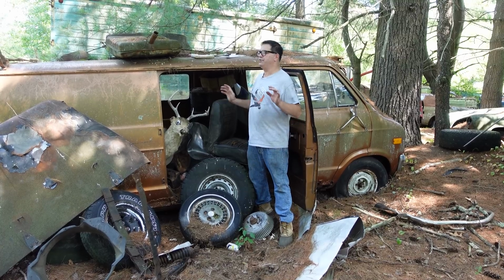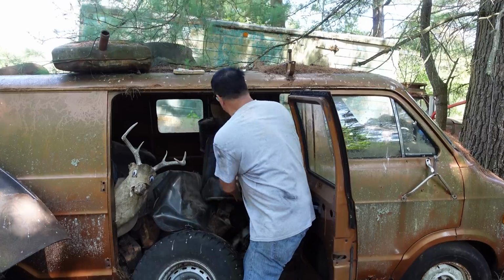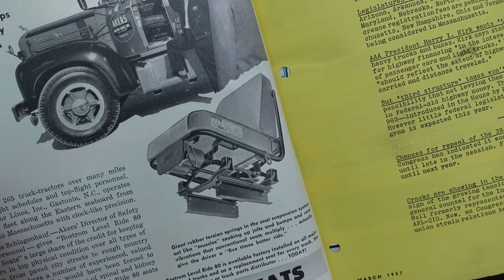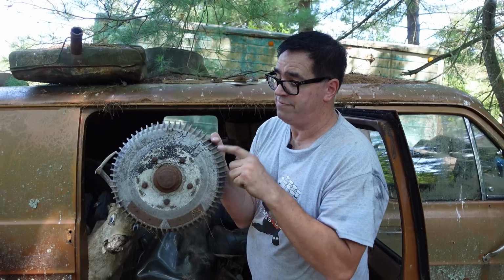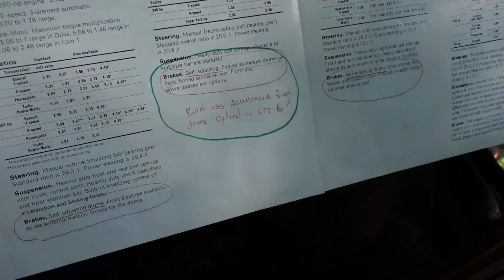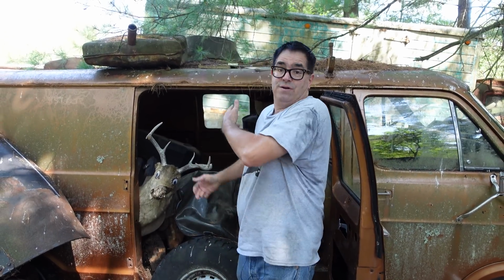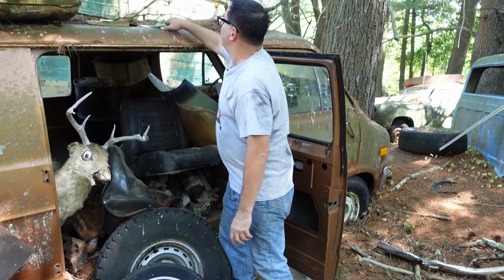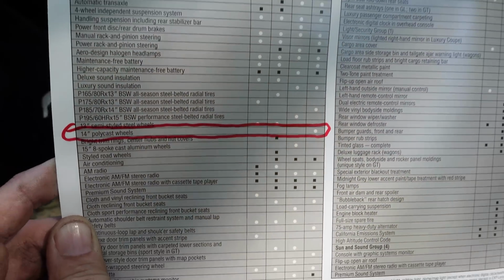Van Full of Surprises!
Vans are to junkyards what garden sheds are to back yards. You never know what treasure is stored inside. Watch as Steve discovers an ultra-rare Pontiac GTO brake drum, an alternate source for Mopar Super Stock bucket seats and proves GM wasn’t the only carmaker to offer rubber wheels. Rubber wheels? You have to see it to believe it.